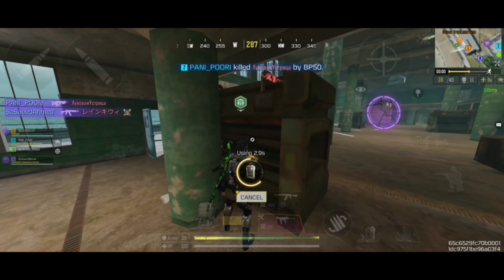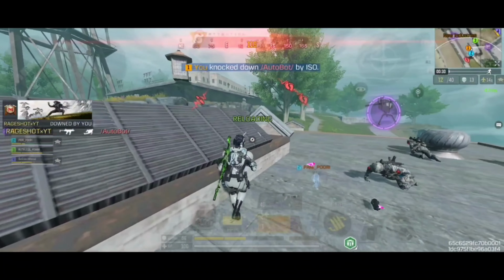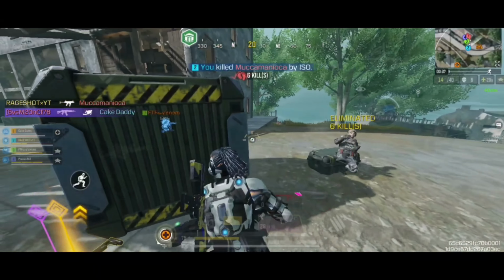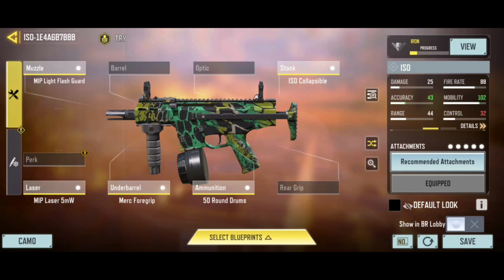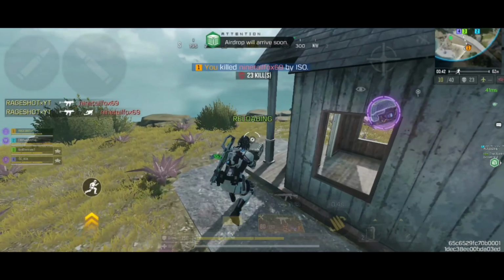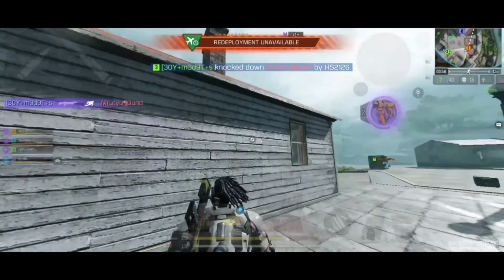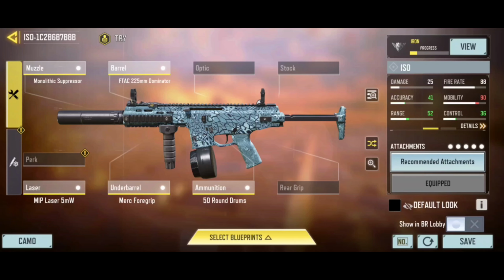Best ISO Loadouts For Season 7 Battle Royale | Call Of Duty Mobile | INSANE ISO Gunsmiths For BR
Best ISO Loadouts For Season 7 Battle Royale | Call Of Duty Mobile | INSANE ISO Gunsmiths For Battle Royale | Best CUSTOM ISO Setup For COD Mobile BR Season 7 | Best ISO Gunsmith

IGN: RAGESHOT x YT

FAQ:
Device I Play: Redmi Note 8 Pro (6+64), POCO X3 Pro (8+128)
Country I Live: India
Version: Global
Rank: BR - Legendary; MP - Don't Push Anymore

·         Kinemaster·         PixelLab
·         Photoshop Touch
·         Power Director

Peace Out... 💜🧡💙💚💛